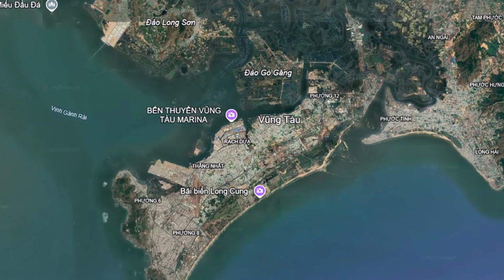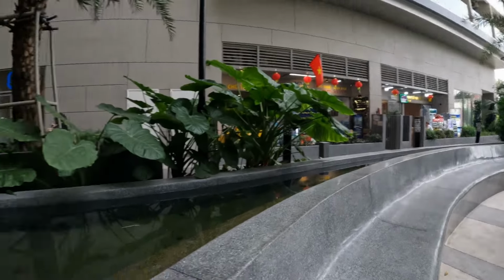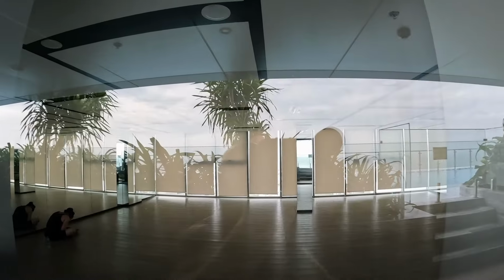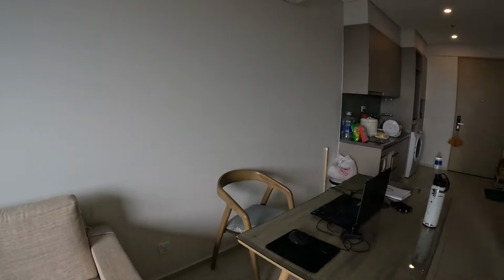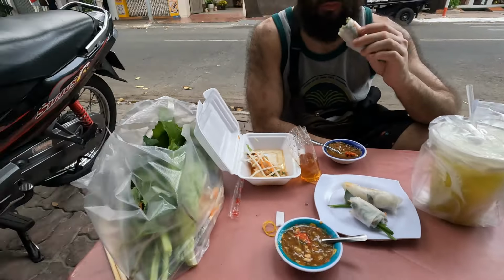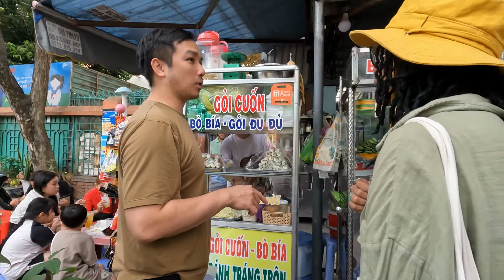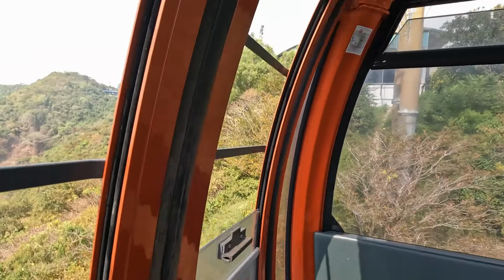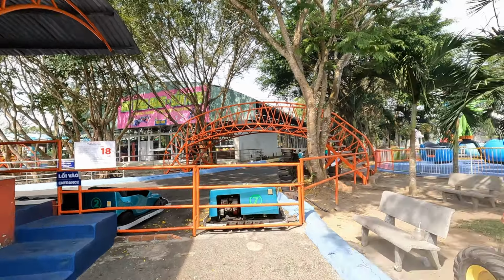How I live in Vietnam for $600 a Month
This is a video loosely breaking down my costs for living in Vietnam as a slow budget traveler. Vietnam is perhaps the most affordable country I have been to so far. If you are a budget traveler like us than definitely consider Vietnam